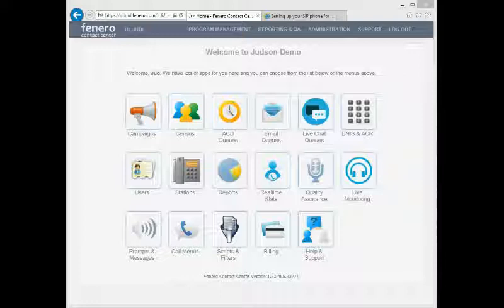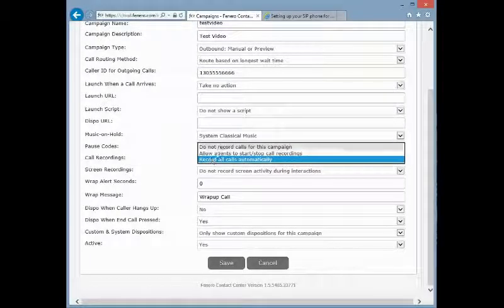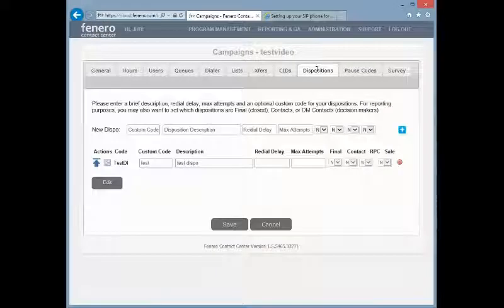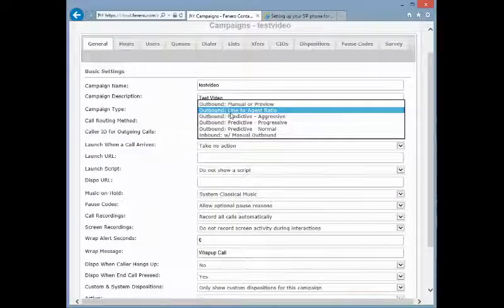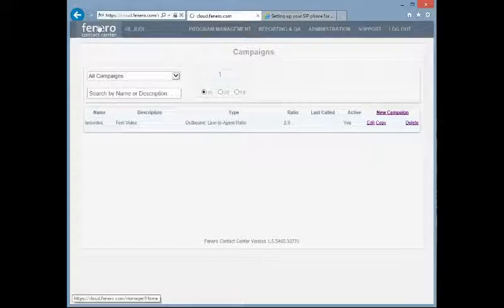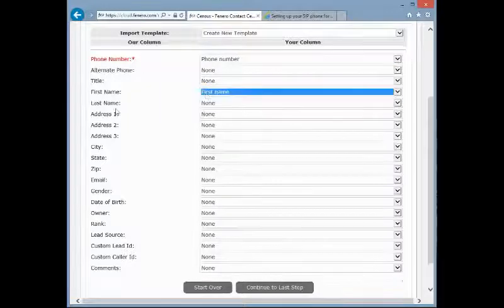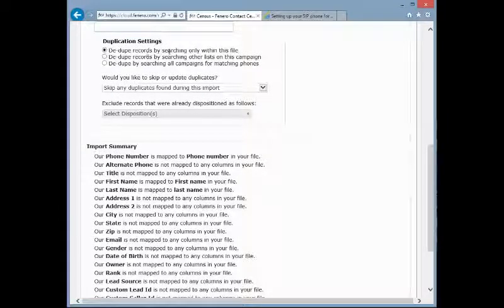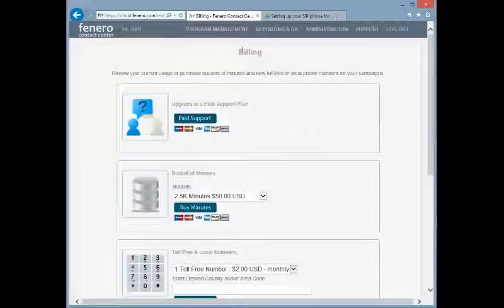Configuring outbound dialing programs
Watch this video to learn how to setup outbound manual, preview, or automatic dialing programs using Fenero.io